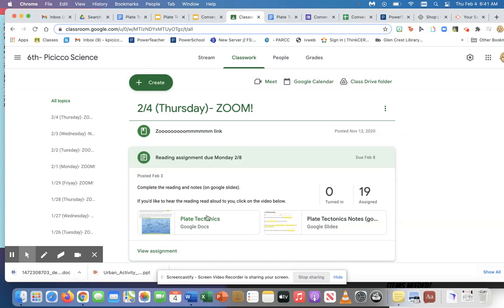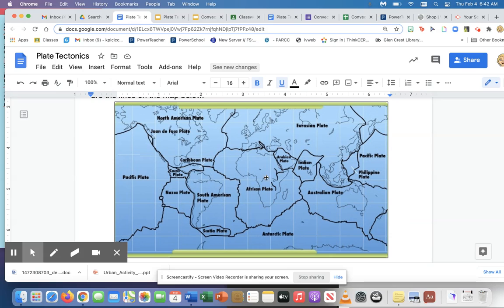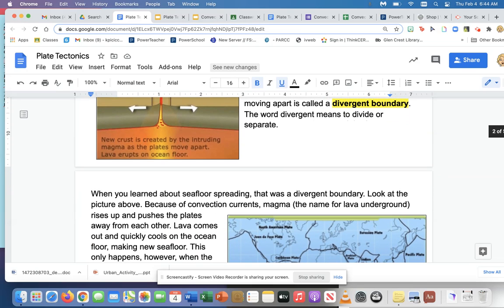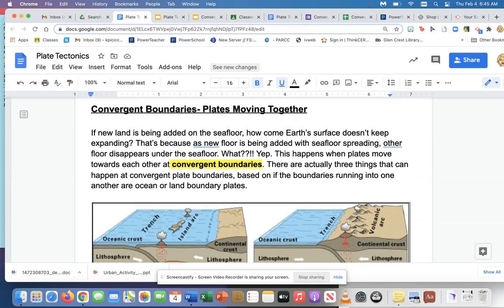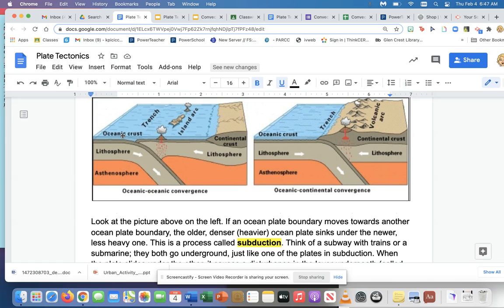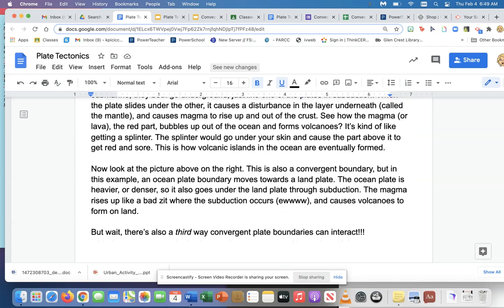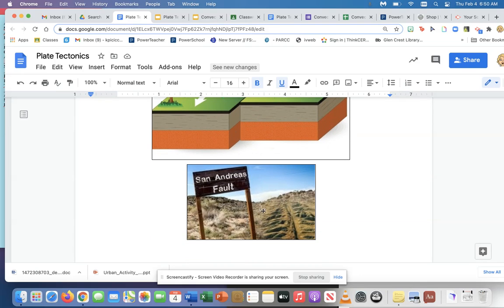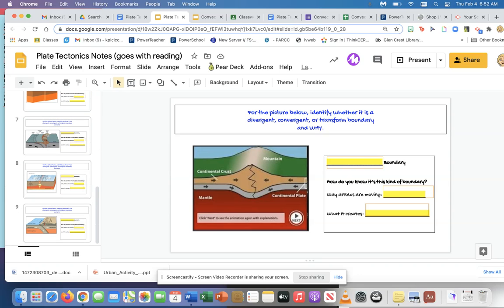Tectonic Plates read-aloud